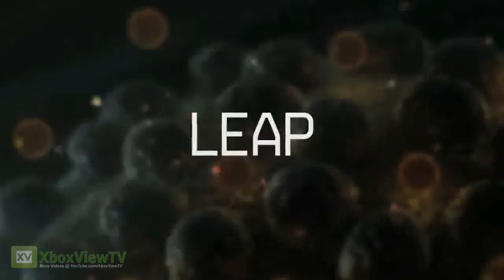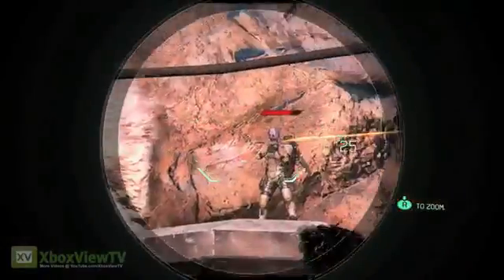Fuse Tips and Tricks [EN] (2013) HD1210